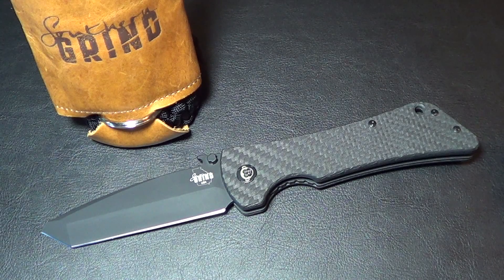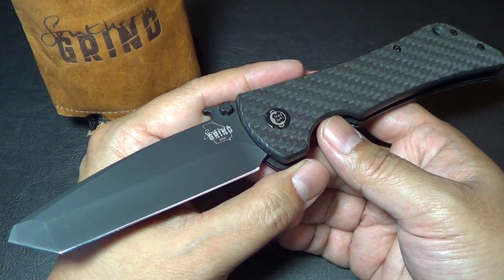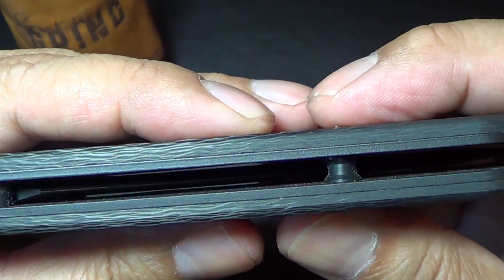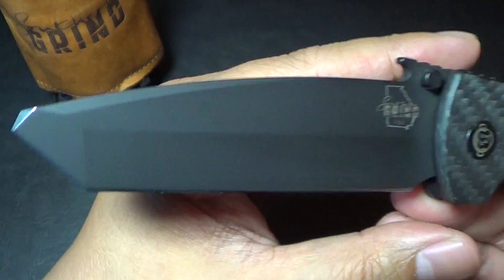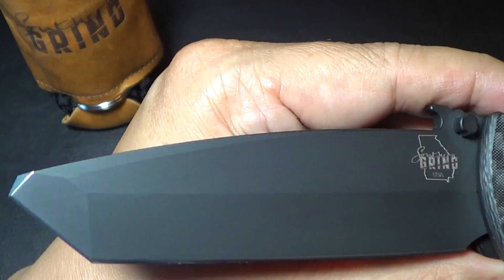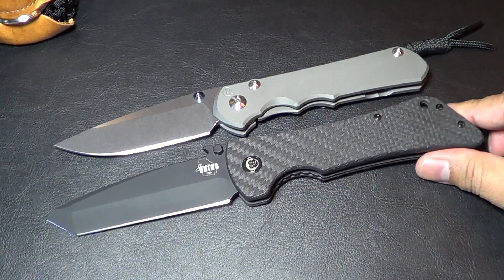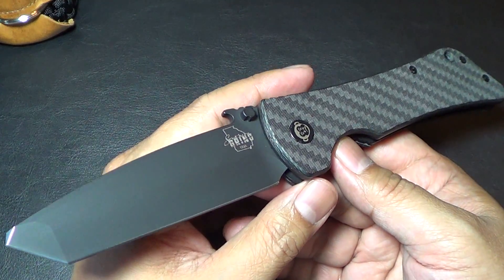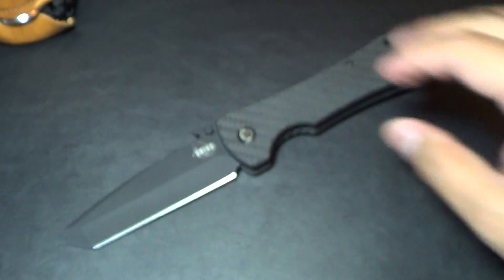...Me And My Monkey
Specs:
Handle: Twill-weave carbon-fiber, textured matte finish
Lock & Liner: 6AL4V titanium
Blade Steel: 14C-28N
Grind: Conventional V-grind
Blade Finish: Cerakote armor black
OAL: 9.125" (Tanto)
Blade Length: 3.875" (Tanto)
Handle Length: 5.25"
Weight: 4.97 oz.